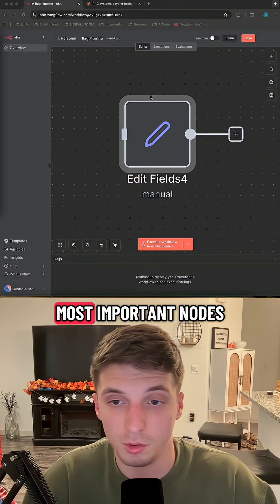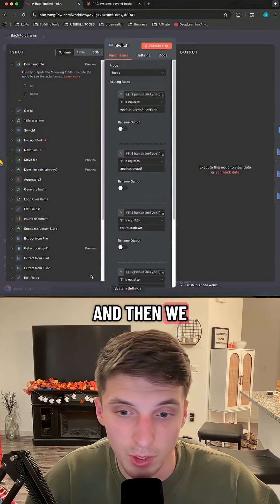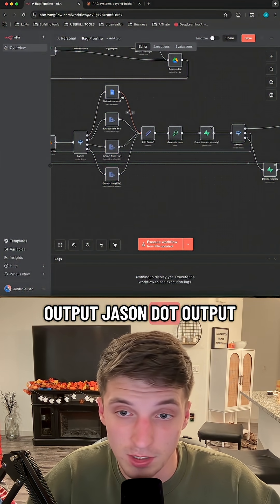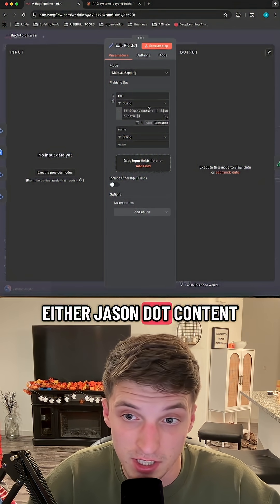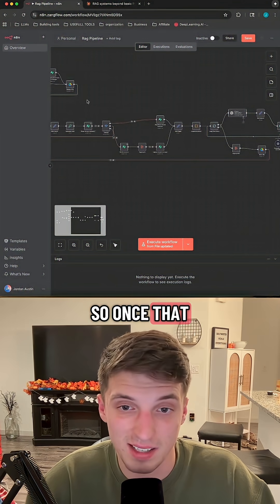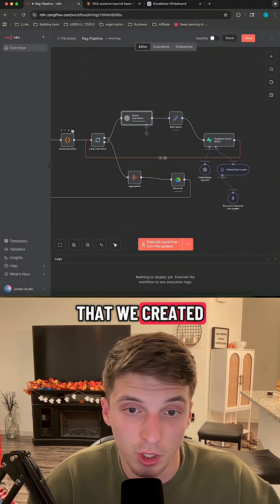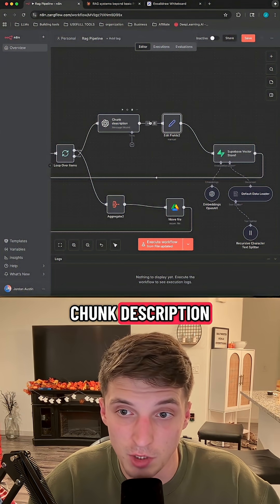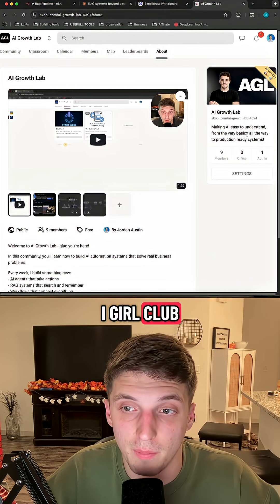This Node Makes N8N So Much Easier!